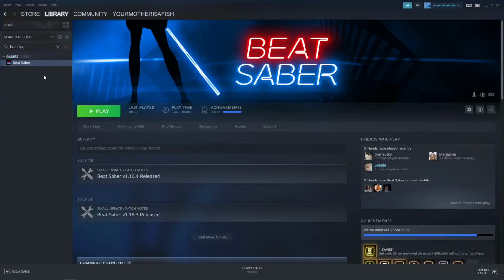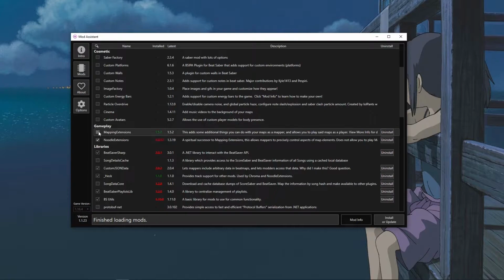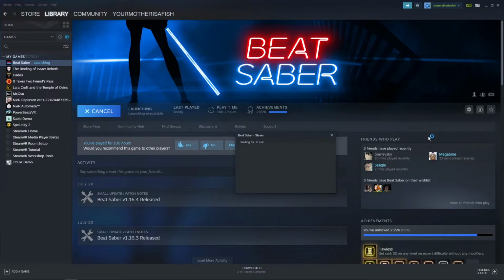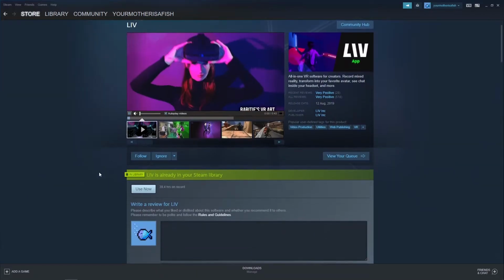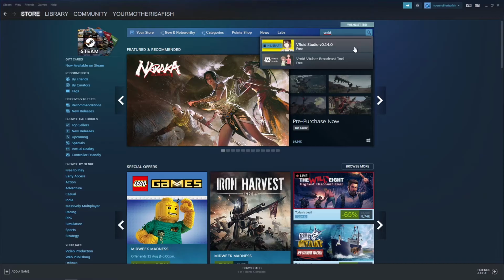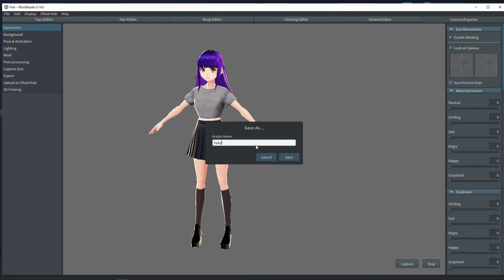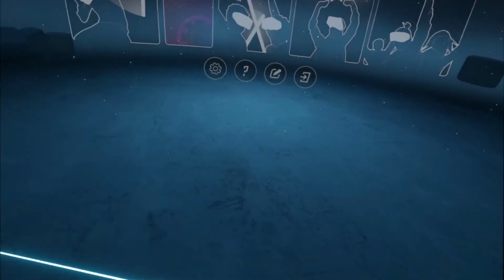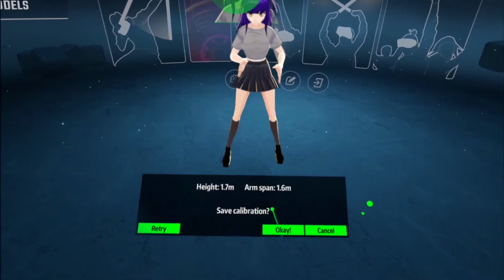How to stream Beat Saber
This is a quick and simple tutorial explaining how I stream Beat Saber over at Twitch!

Timestamps:
0:00 Intro
1:40 Beat Saber
1:59 Mod Assistant
2:47 Beat Saber Modding Group Server
3:55 Liv
4:50 Vroid Studio
6:43 OBS
7:16 Tips